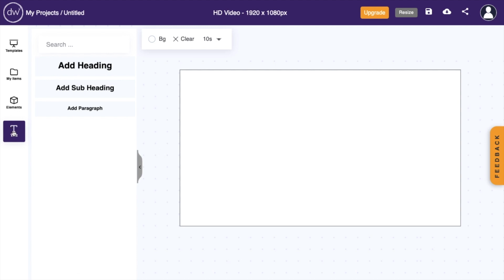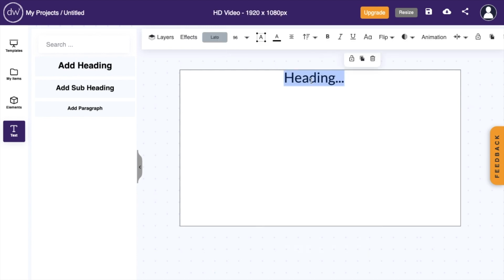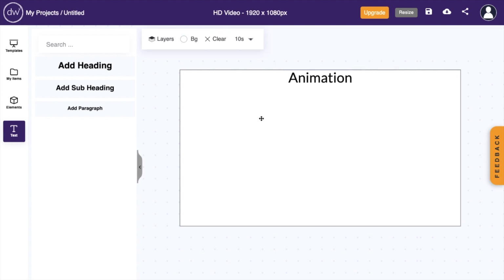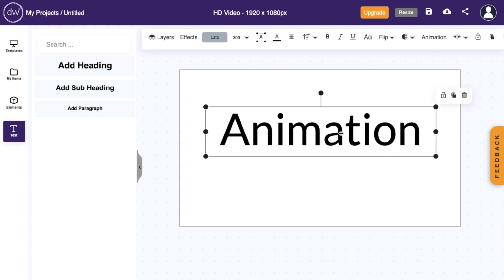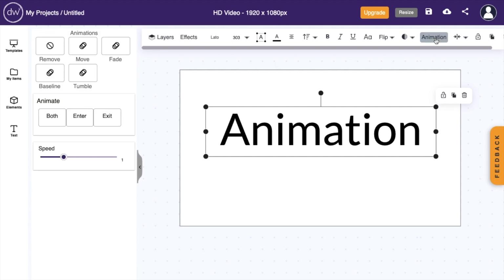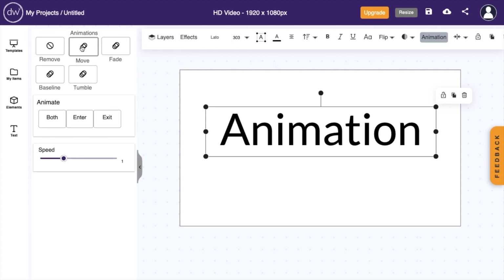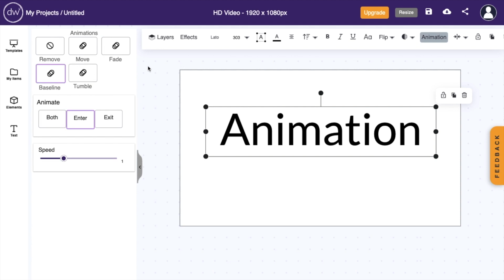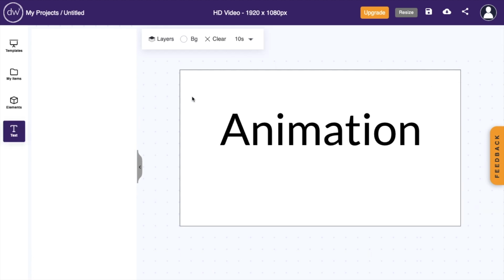How To Add Animations To Text In Design Wizard | Step By Step Guide - Design Wizard Tutorial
Elevate your design game with Design Wizard's tutorial on adding animations to text. Our step-by-step guide empowers you to breathe life into your creations by seamlessly integrating captivating text animations. Whether you're designing social media posts, presentations, or marketing materials, Design Wizard equips you with the skills to make your text pop. Join us and bring your designs to life with this essential skill.

Design Wizard text animations, add text animations, text animation tutorial, graphic design tool, text animation effects